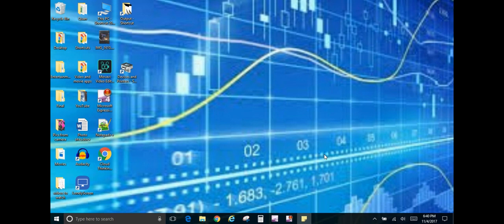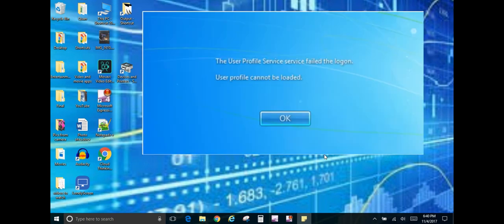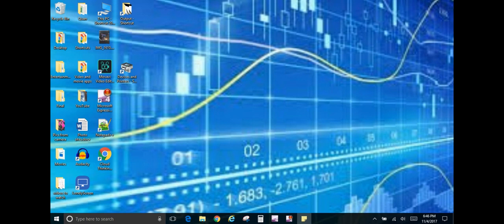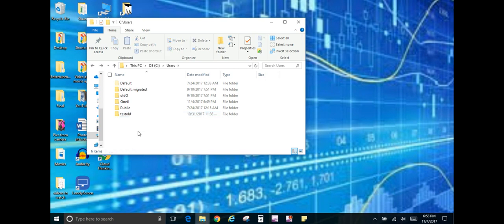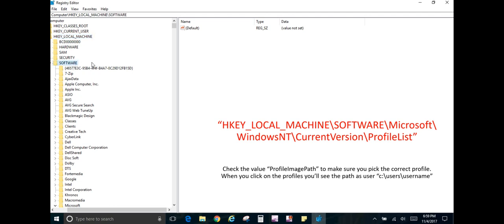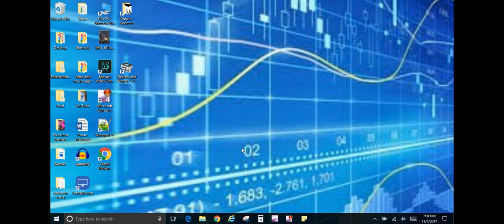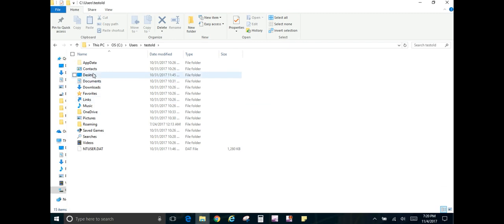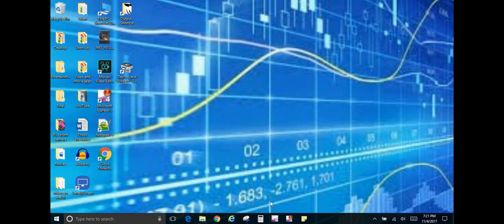Windows 10: Recreating A User Profile (2018)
Today’s video is another educational video called “Recreating a Windows 7 and Windows 10 Profile”. Now why recreate a Windows profile? There are several reasons, one is you may see be seeing an error message on your screen when you go to login which is the “User profile service failed to logon user profile cannot be loaded” or you may not see that error message. You may be able to log in but you noticed that software isn't running right you can't open your internet browsers, just a lot of weird things that actually occur with software and files and folders that you try to open. I've seen people go out and buy a whole new pc because they have issues related to this topic and they could have performed this simple tasks and solved the issue. I really enjoy making the videos and would like to know if I am helping anyone.